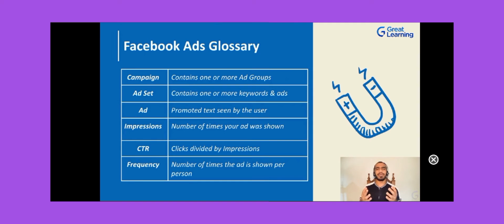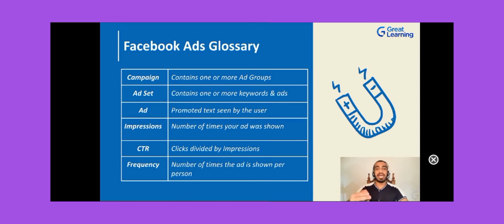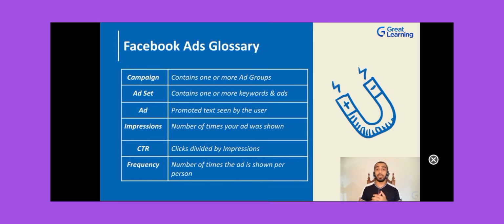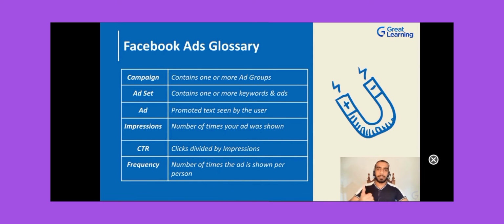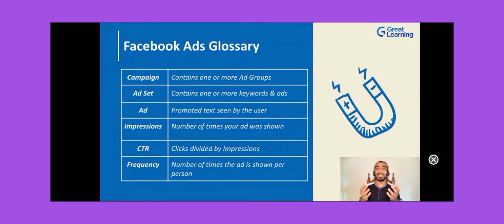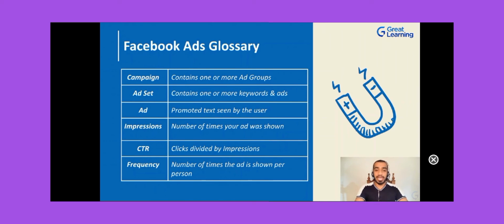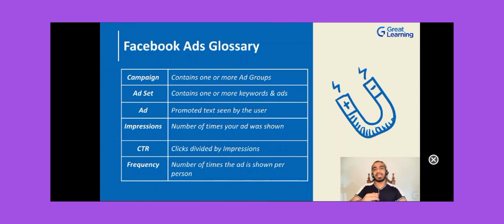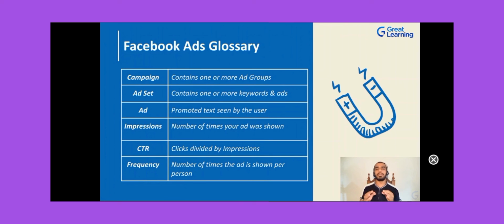power full car ind tha walrd